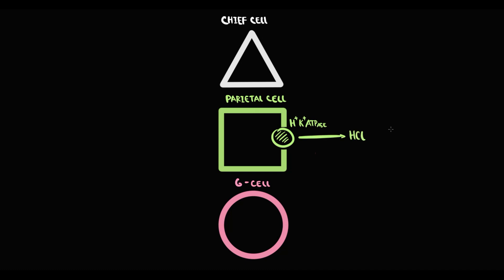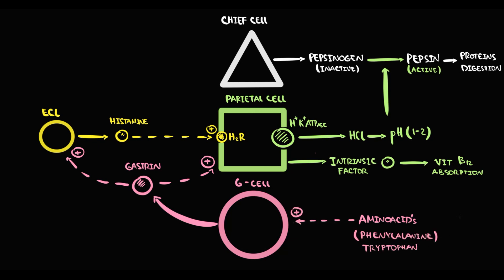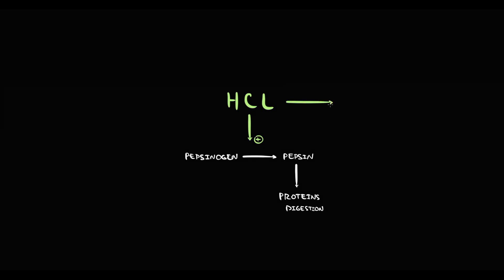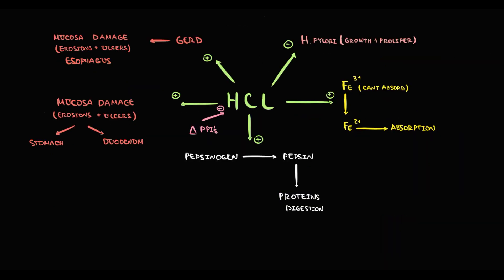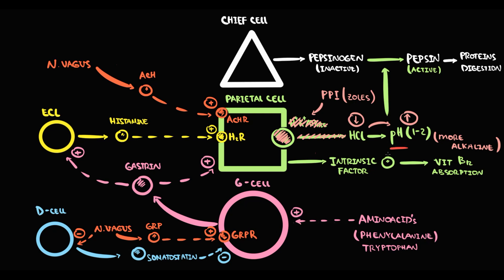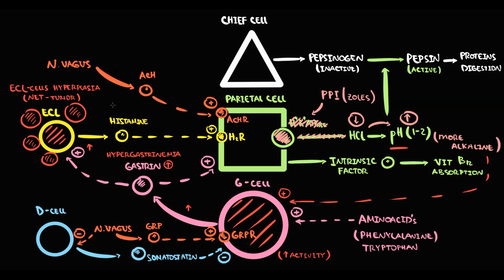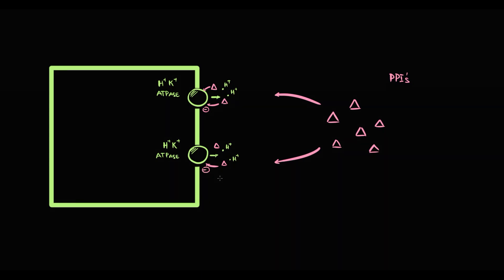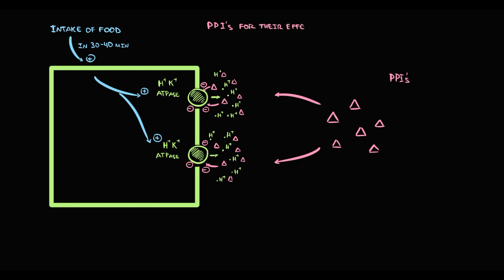PROTON PUMP INHIBITORS Mechanism of action. Side effects Explained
0:00 Physiology of Gastric secretion
2:17 Hydrochloric acid functions
3:18 PPI’s mechanism of action and side effects
4:52 Hypergastrinemia and Neuroendocrine tumor (NET) risk
5:48 Why we take PPI’s 30-40 minutes before meal